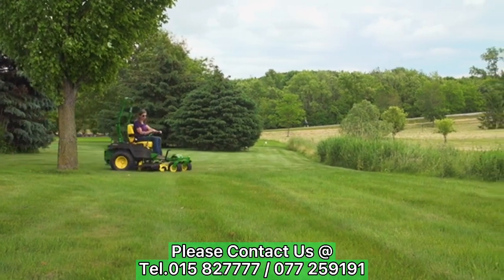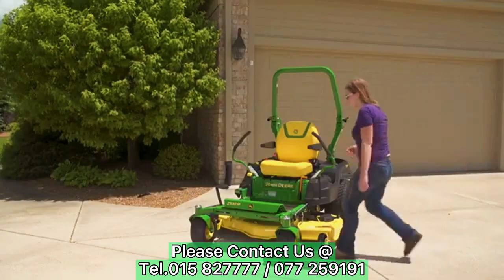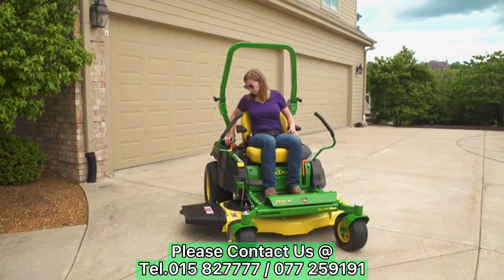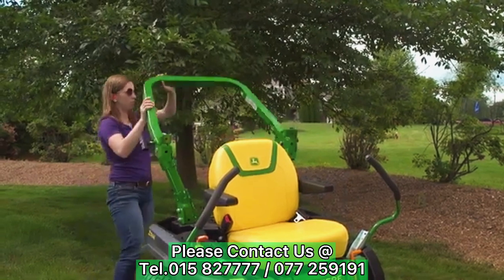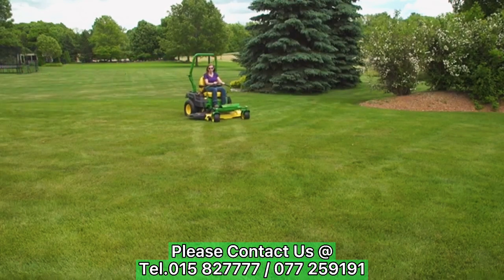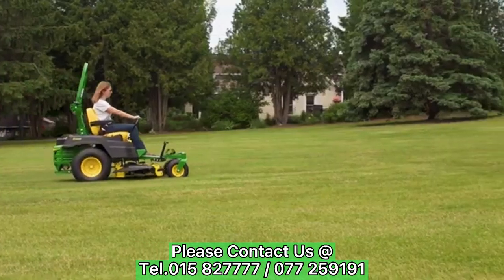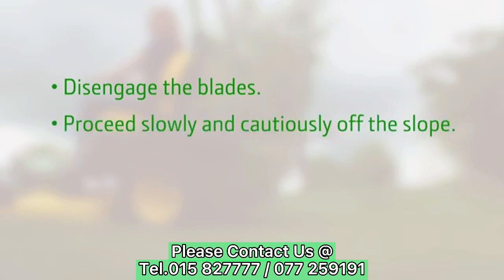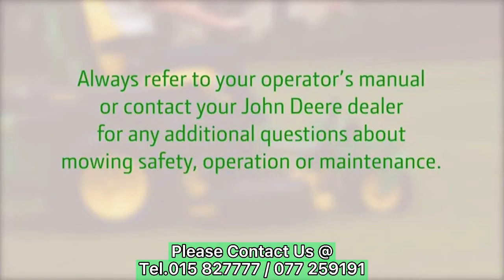លក់ម៉ាសុីនកាត់ស្មៅនាំចូលពីអាមេរិក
COMING SOON ✅
👉យេីងខ្ញុំម៉ាសុីនកាត់ស្មៅអង្គុយបេីកជាប្រភេទ Zero Turn Mower ដែលអាចបេីកបង្វិលខ្លួនបាន៣៦០ដឺក្រេ ។
👉មាន២ម៉ាសុីន កម្លាំងខ្លាំង ប្រេីសាំងសុទ្ធ✅
👉ឯកទេសខាងកាត់ស្មៅសួន ស្មៅតារាងបាល់ និងកាត់ស្មៅតាមចម្ការ ✅
👉ផ្លិតកាំបិតកាត់មាន៣ផ្លែ ✅
👉 ប្រវែងធុងមុខកាត់ស្មៅបានជិត១ម៉ែត្រ៤តឹក
👉ម៉ាសុីននៅថ្មី 80%✅
👉ម៉ាសុីនផលិតនៅអាមេរិក ✅
 👉មានលក់គ្រឿងបន្លាស់ផងដែរ ✅
 👉ចាប់អារ្មណ៍សូមទាក់ទងមកលេខ :
ឬមកមេីលផ្ទាល់នៅទីតាំងទល់មុខរោងចក្រស្រាបៀ Heineken (អតីតរោងចក្រស្រាបៀ Tiger ចាស់ ) ជាប់នឹងបុរី “ គឹម ស៊ង័ “ផ្លូវទី៣ ។
👉 Google Map :